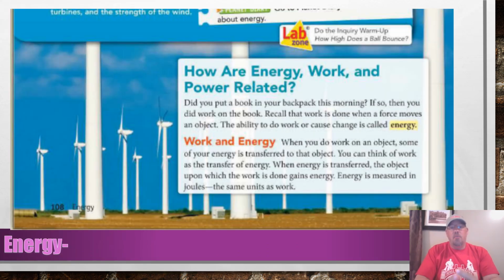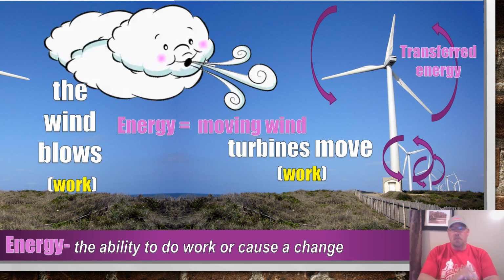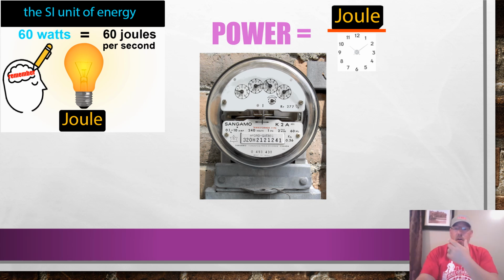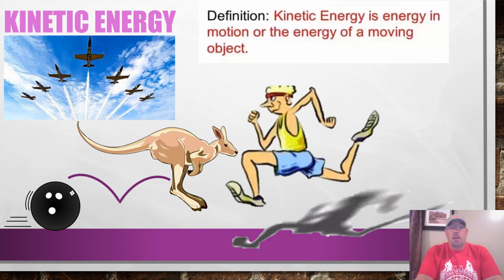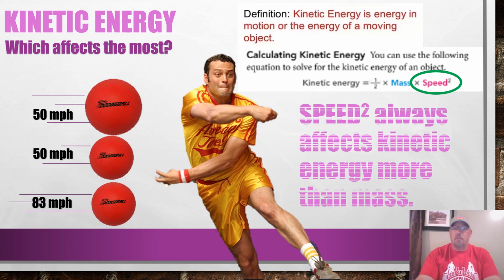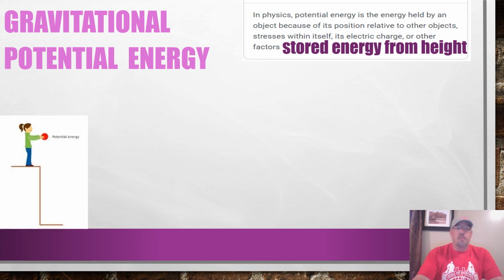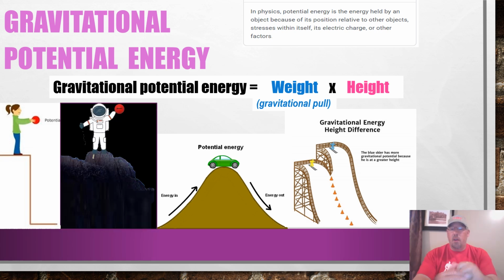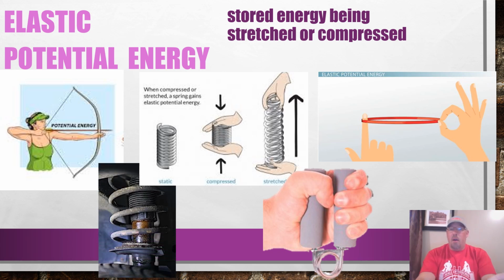F Ch4 L1 Video PowerPoint